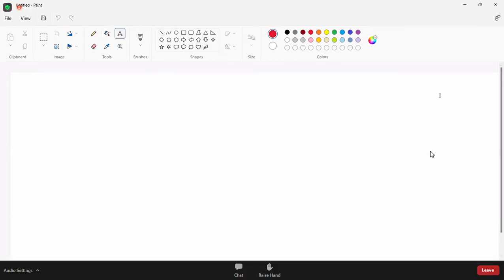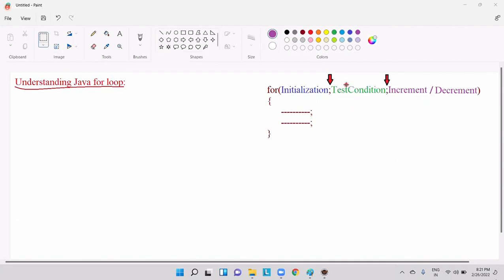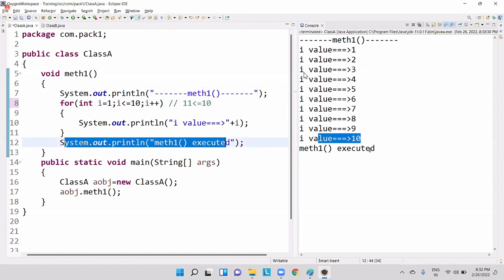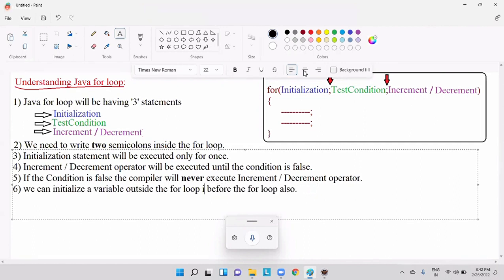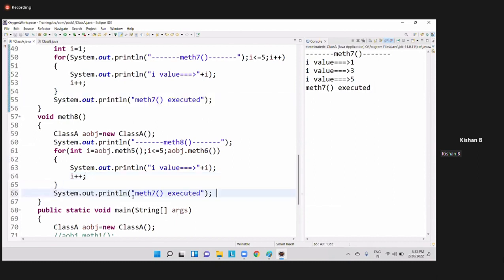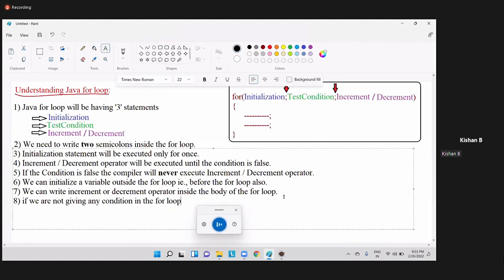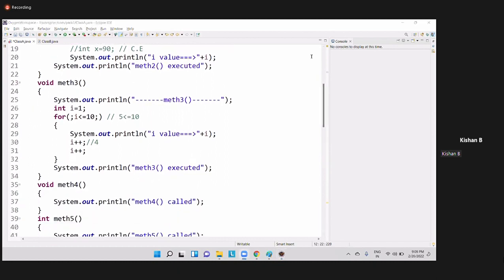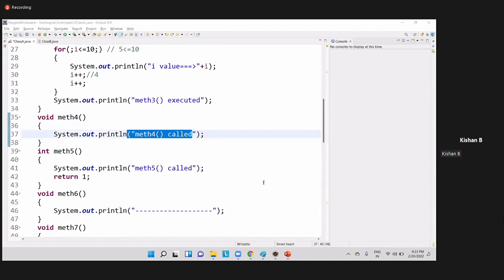28 Zoom Webinar 2022 02 26